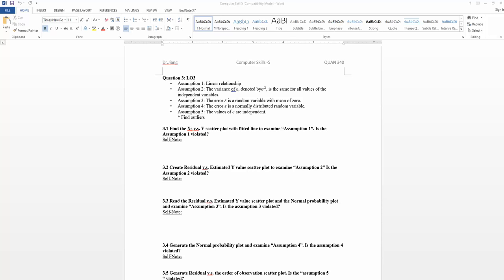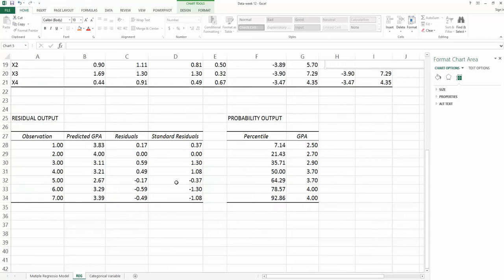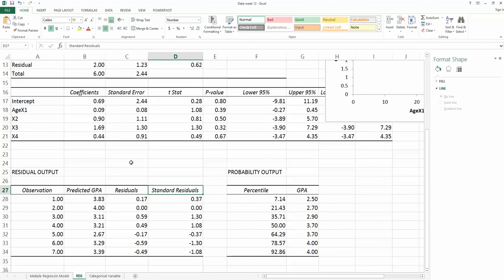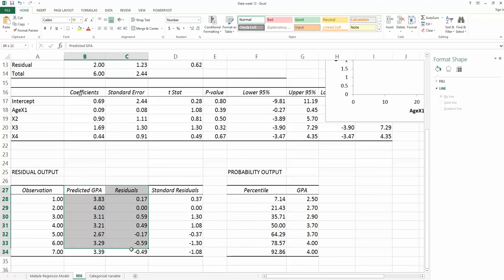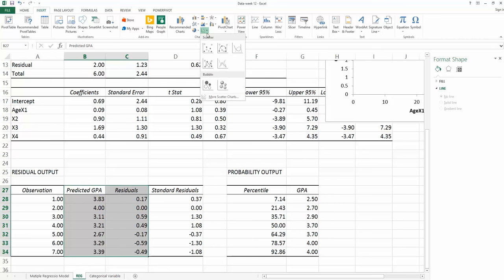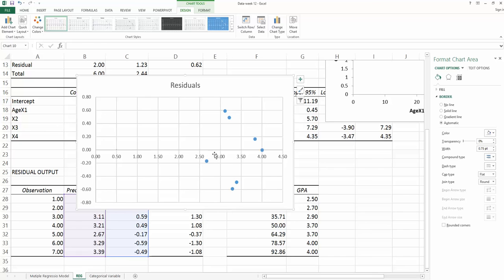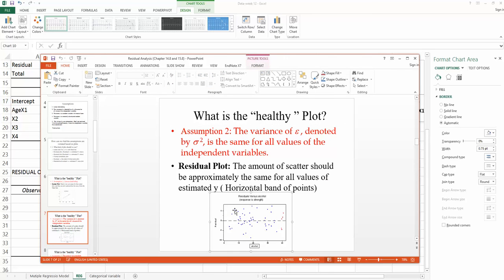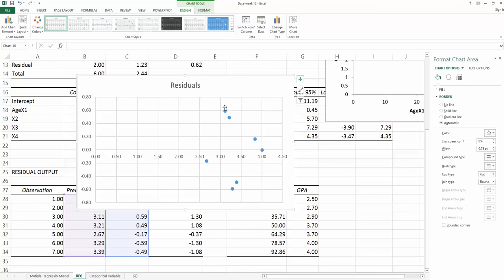Assumption 2: How to use excel to examine " the variance of the residuals are the same for all x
How to use excel to examine the assumption " the variance of the residuals are the same for all x